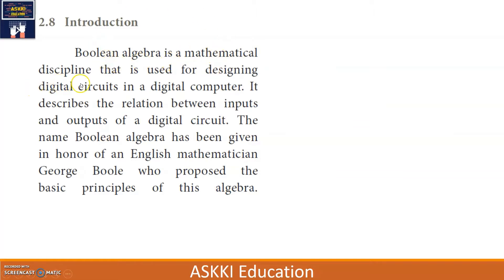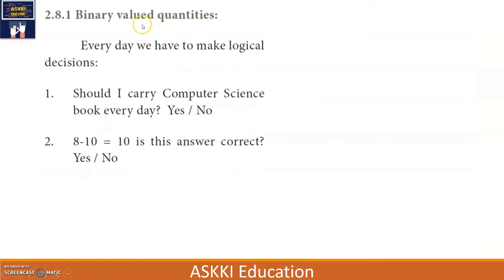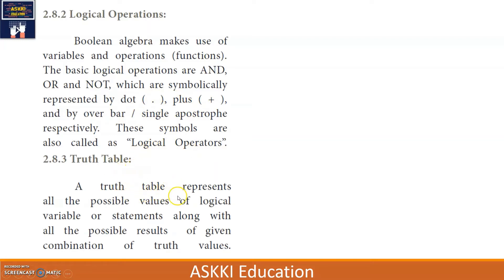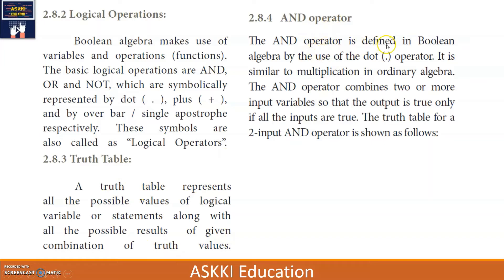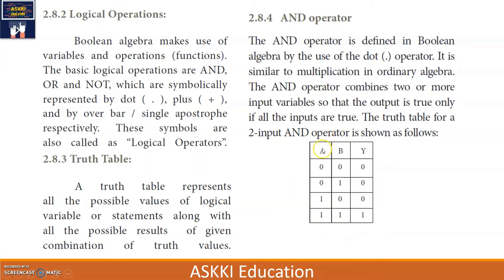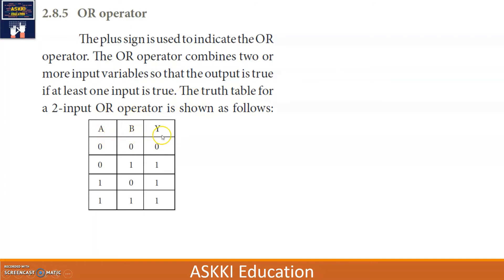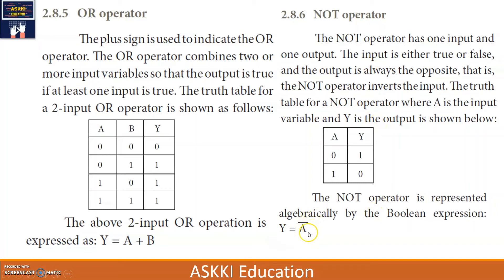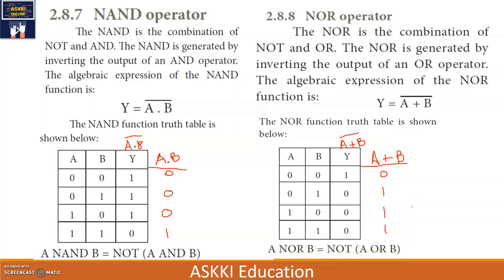💥11th Computer Science | Chapter 2 - Number Systems Part II : Boolean Algebra English Medium Part#1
11th Computer Technology- Tamil Medium:
Class 11 / XI std / 11 th std / 11th Computer Science | Chapter 2 - Number Systems Part II : Boolean Algebra English Medium Part#1
This video describes about basic logic operators AND, OR , NOT and NAND NOR operations along with truth table and algebraic expression in Tamil.
This video will be helpful for 11th Computer Science (Chapter 2 - Number Systems) and Digital Electronics students